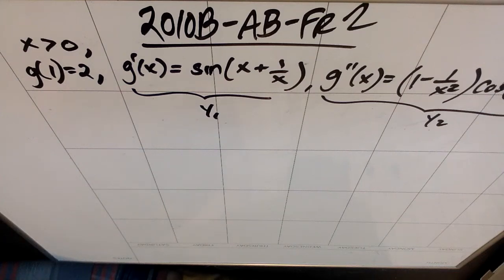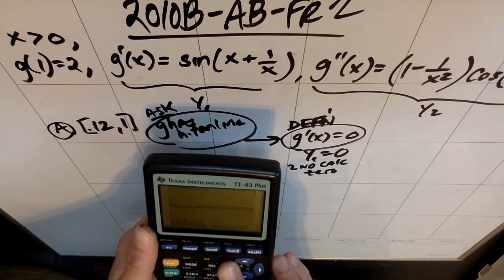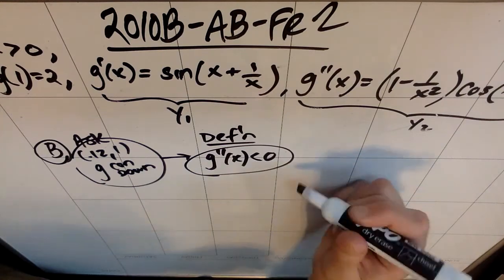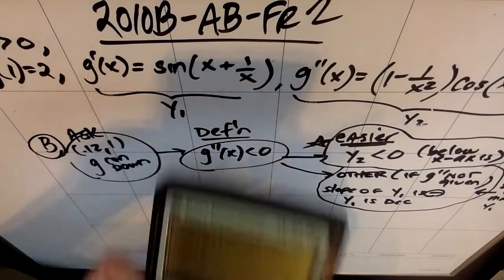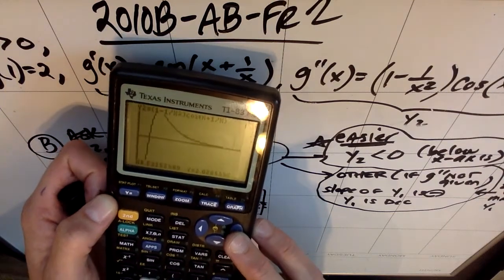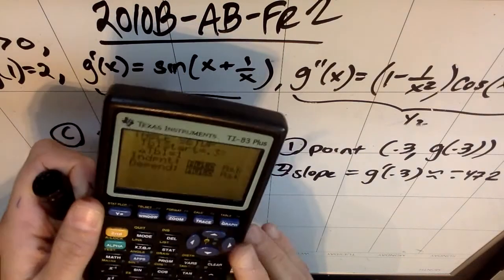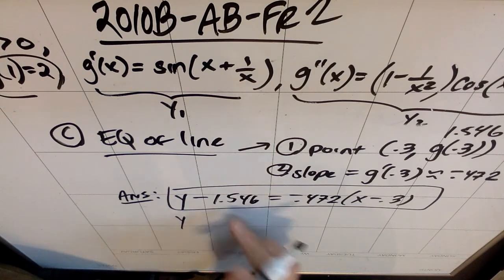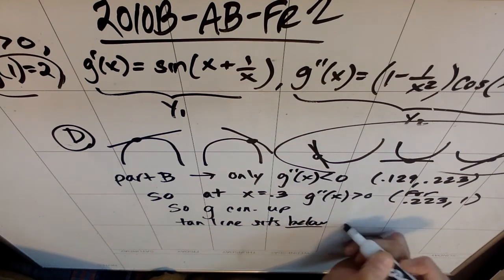AP Review: 2010B AB FR2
AP Review:  2010 (Form B) AB FR2